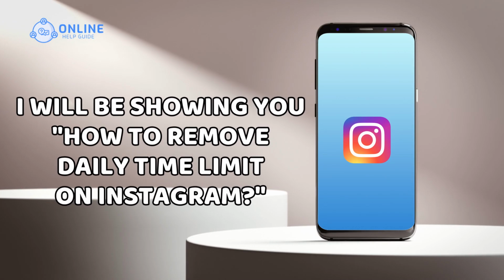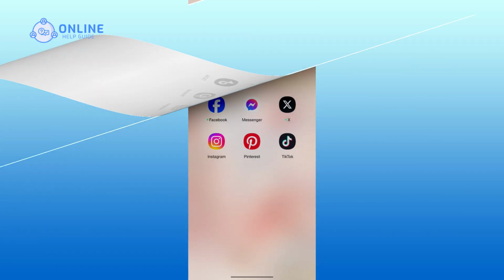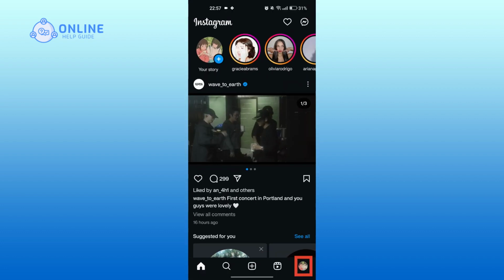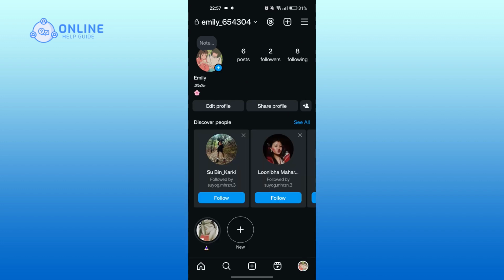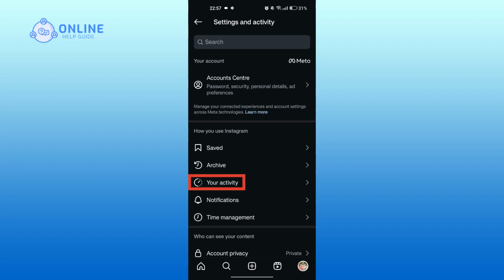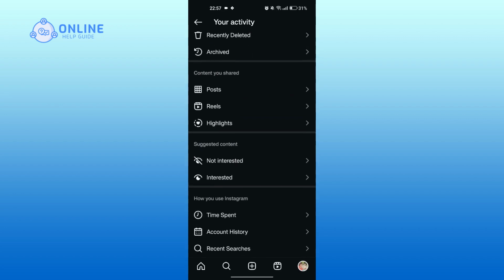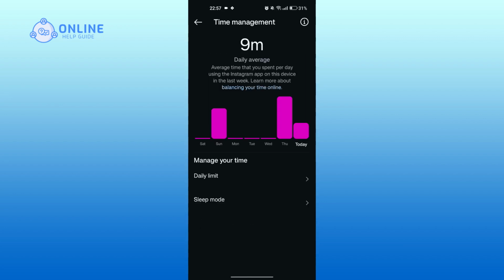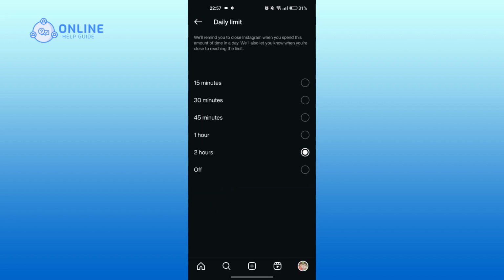How to Remove Daily Time Limit on Instagram 2024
Open Instagram first.
Tap on your profile picture at the bottom right.
Tap on the hamburger icon (three lines) at the top right.
Go to "Your Activity."
Tap on "Time Spent."
Now, tap on "Set Daily Time Limit."
To disable the time limit, tap "Off."

And that’s how to remove the daily time limit on Instagram.